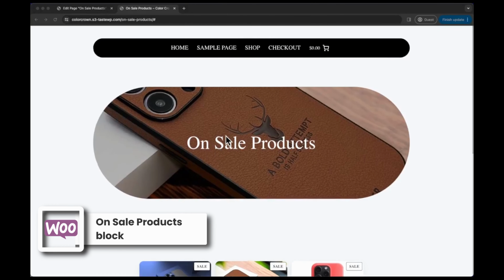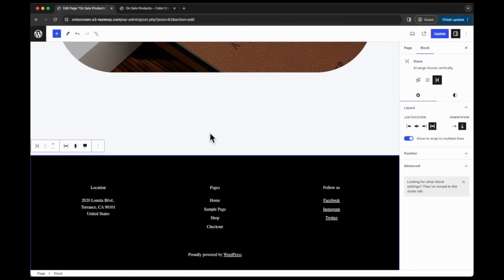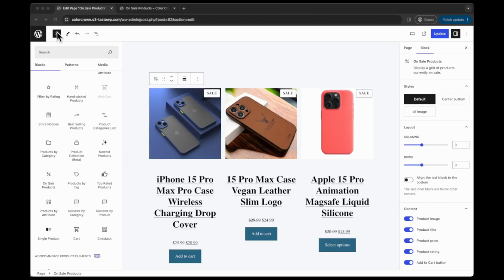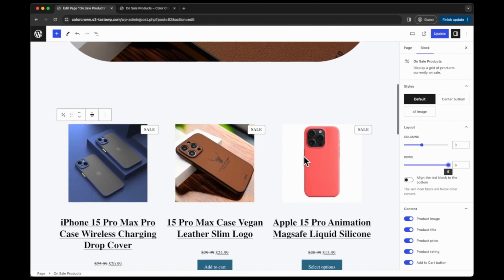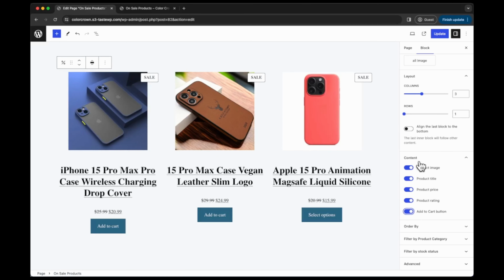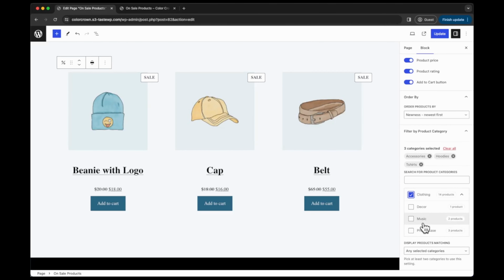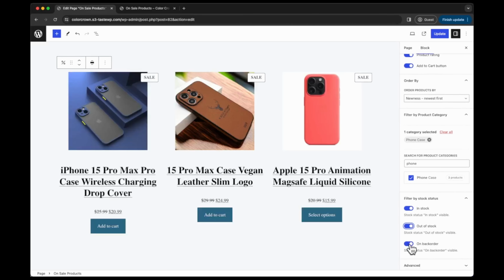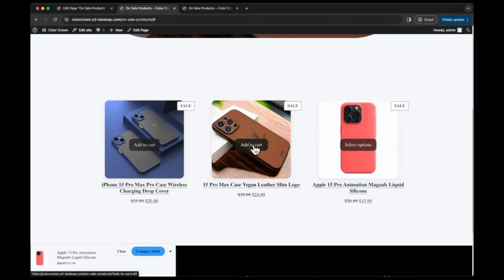How to Woocommerce Onsale Products Block🔥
Ready to transform your online shopping experience? Dive into our latest tutorial where we guide you through the dynamic world of WooCommerce's On Sale Products Block!

🚀 What You'll Learn:

🌟 Seamless integration of the On Sale Products Block in your WooCommerce store.
💸 Strategies to highlight and promote your discounted products effectively.
🎨 Customization tips to ensure your On Sale section stands out and captivates your audience.
⏳ Limited-time offers to boost urgency and drive conversions.
Ready to boost your sales and enhance your customer's shopping journey? Watch now and elevate your online store with the power of On Sale Products! 🌐🔥